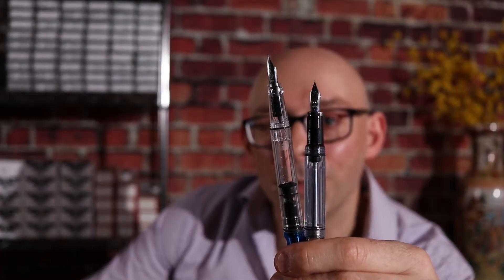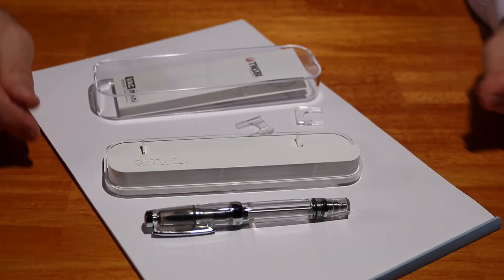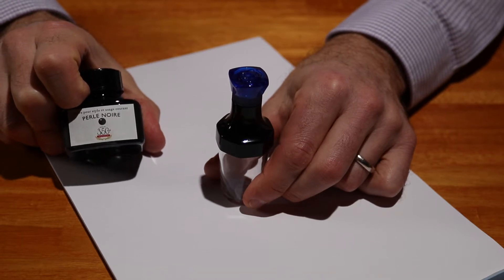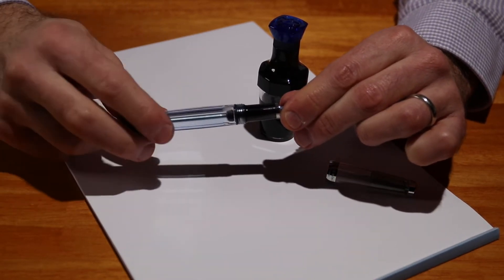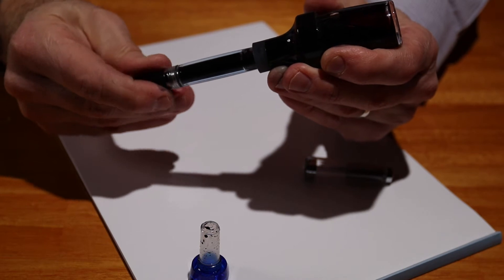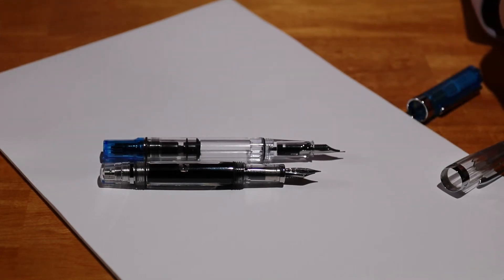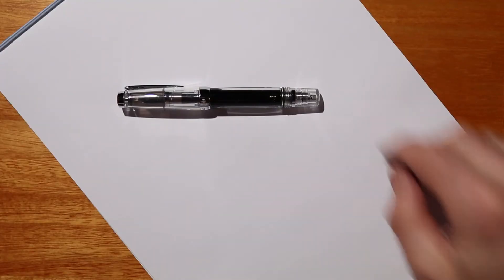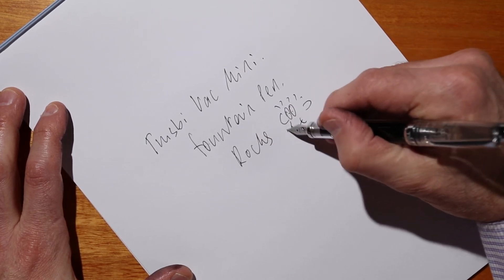The TWSBI Vac Mini Fountain Pen Review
Video # 17 is a review of the TWSBI Vac Mini fountain pen! Do I love it or loathe it?

Suffice to say, the TWSBI Vac Mini is a vacuum filler pen with a gorgeous JoWo nib that appears to write sublimely ... but just how easy is it to fill a vacuum filler? Watch and find out!

Also - don't forget my new 'outtakes' or 'blooper' section at the very end of the video for a humerus look at what it really takes to make these videos (it's not easy)!

Join our newsletter for discounts and news about Knight's Writing Company,.

0:20 - Which pen am I looking at??
0:26 - TWSBI Vac Mini vs Eco.
0:35 - What the heck is this?
0:45 - Unboxing the TWSBI Vac Mini.
1:15 - TWSBI tools.
1:48 - The TWSBI Inkwell.
2:07 - Filling the TWSBI Inkwell.
2:28 - How to fill the TWSBI Vac Mini.
4:09 - TWSBI Vac Mini vs TWSBI Eco. Is it any good?
5:15 - How does the TSBI Vac Mini write?
6:11 - The outro!
6:25 - BLOOPERS! (It's a new thing I'm adding)...